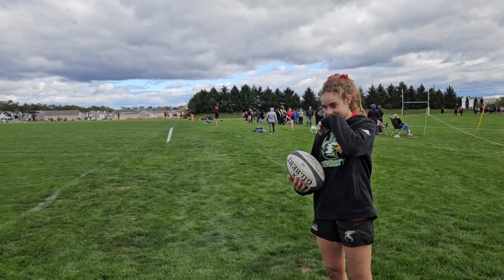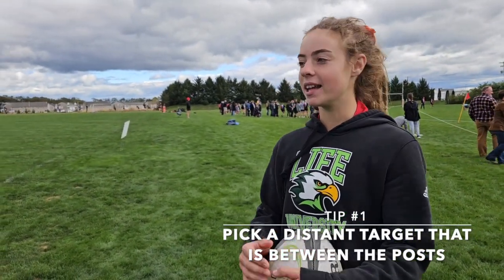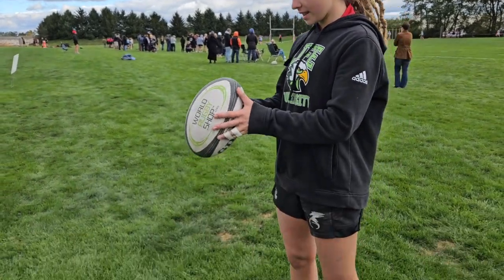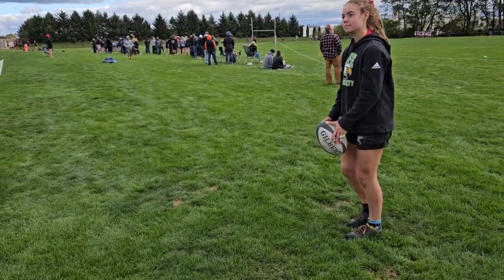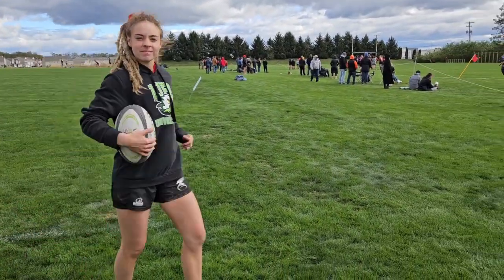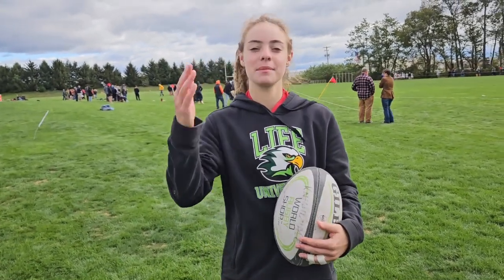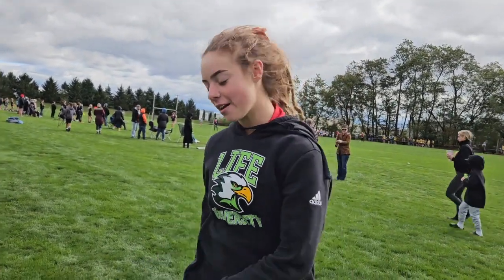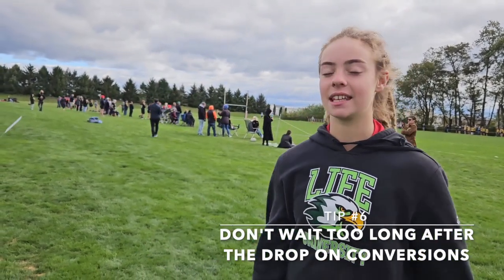You Can Do It-The Dropkick For HS Rugby Players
Bella Vogel, who plays high school rugby for Knightmare Rugby in Pennsylvania, tells us why she is so consistent and successful with her drop kicks. So many players struggle with this skill, but Bella taught herself to kick with her off leg, and breaks down what works for her.